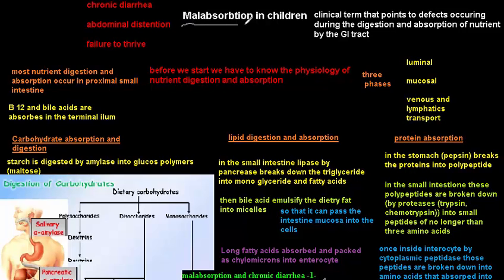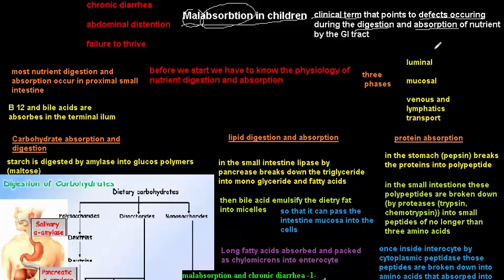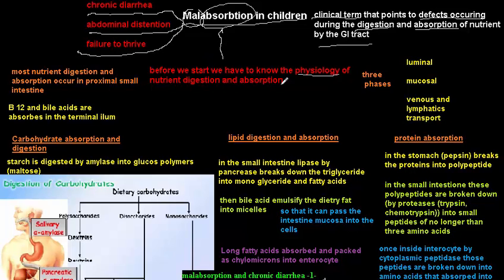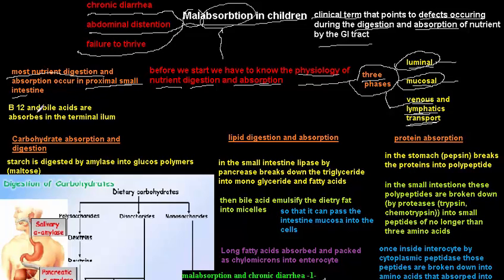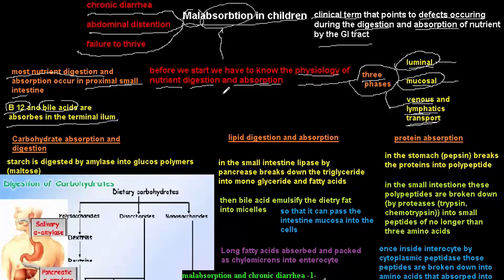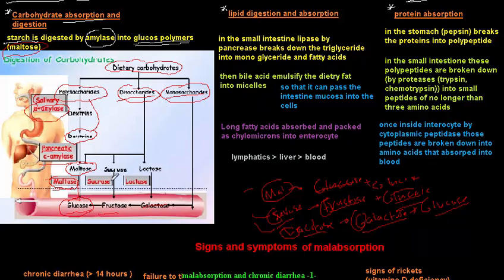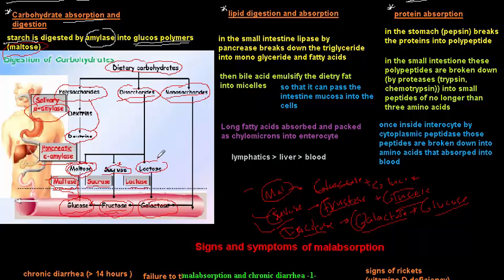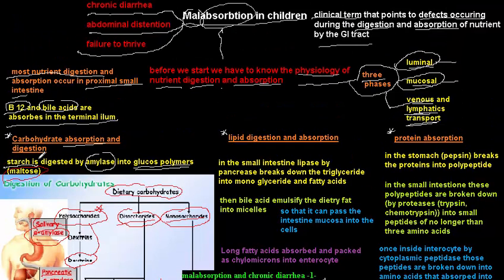malabsorption and chronic diarrhea -1- (physiology)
definition , physiology ofabsorption of (lipid , fat, proteins)